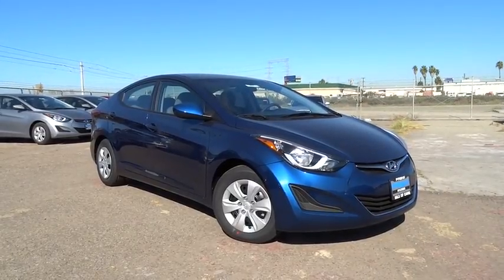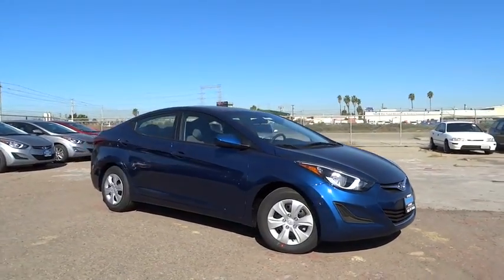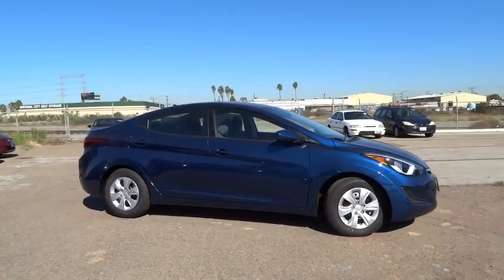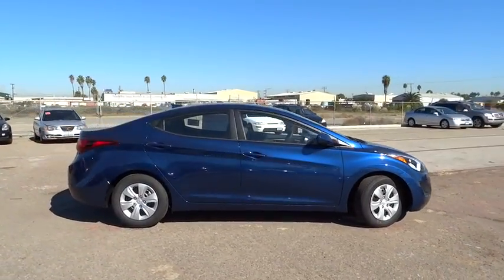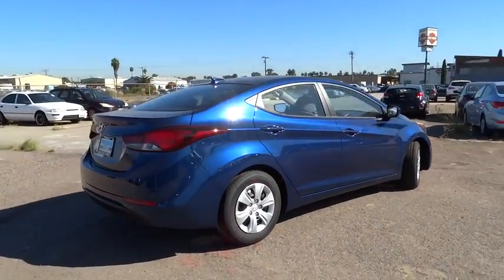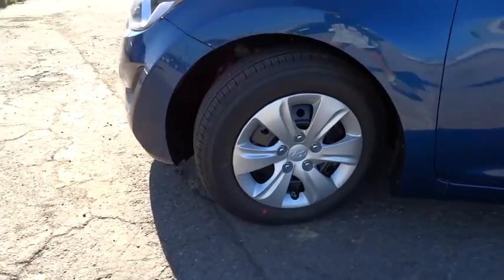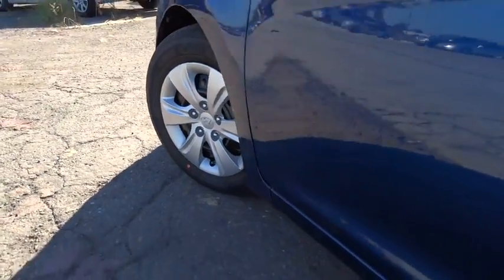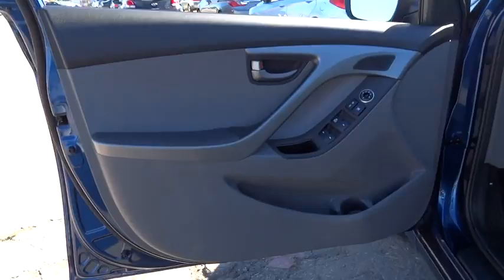2016 Hyundai Elantra National City, Chula Vista, San Diego, Bonita, CA 30455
2016 Hyundai Elantra

Frank Hyundai
2400 National City Blvd